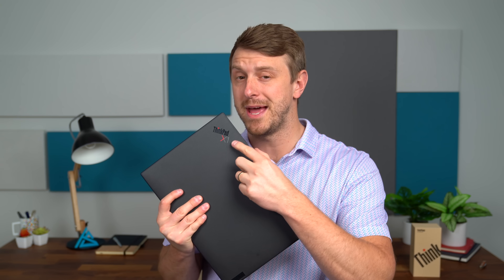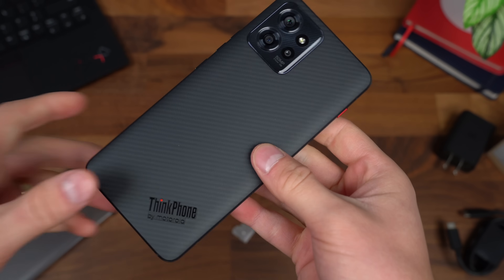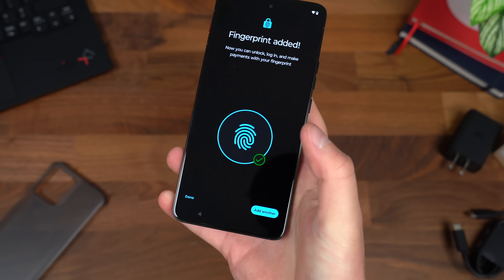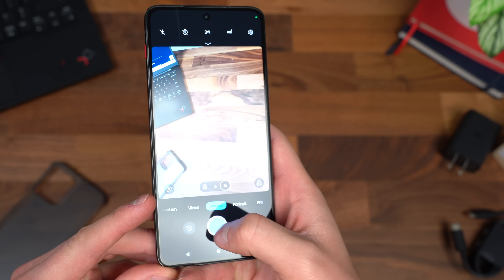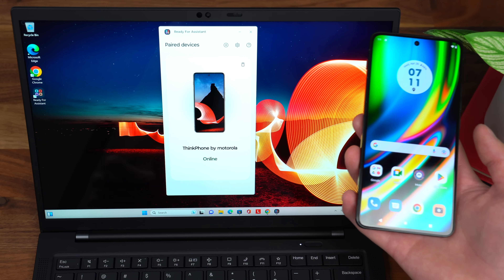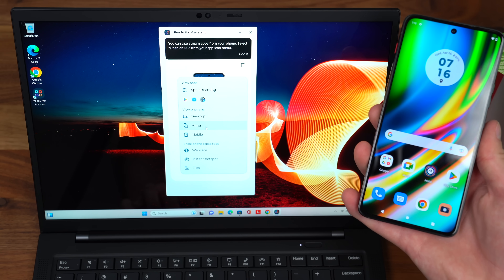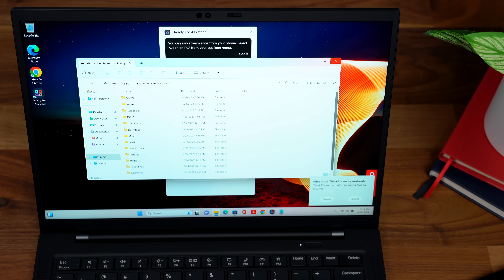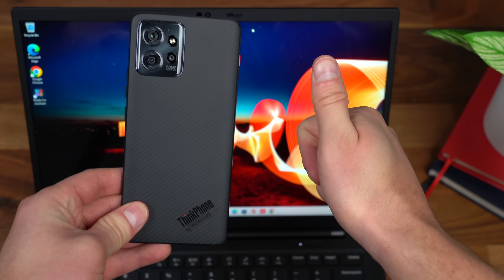Lenovo ThinkPhone by Motorola Unboxing!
This is the new Motorola ThinkPhone Unboxing! Impressive build quality and features to pair with a Lenovo ThinkPad laptop!